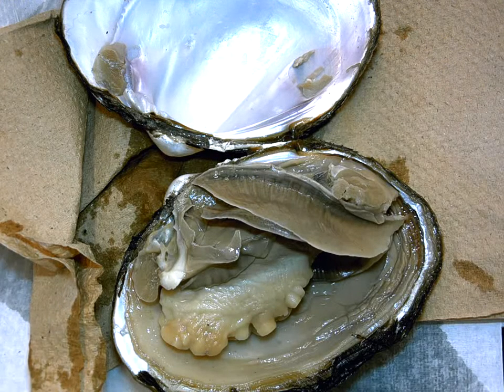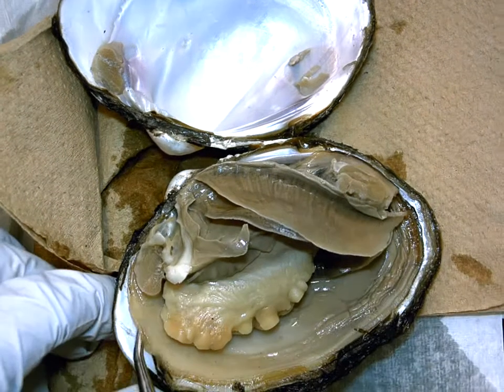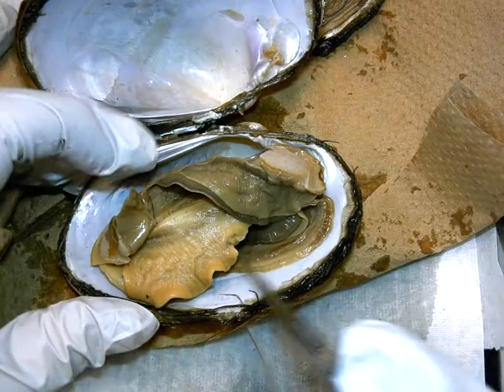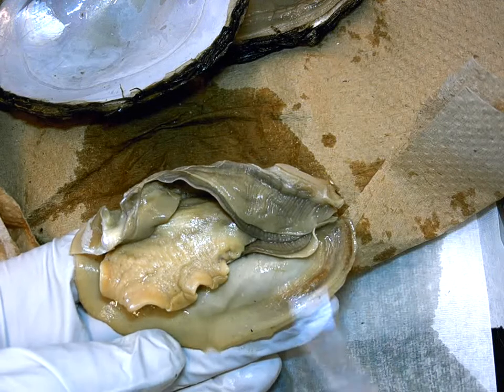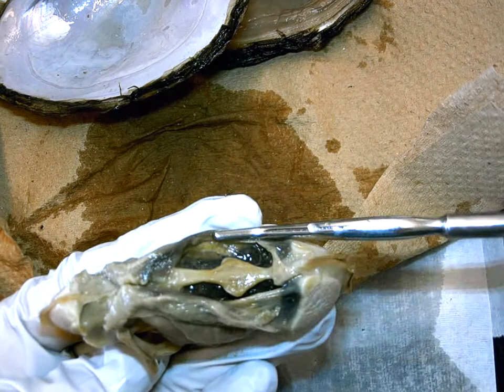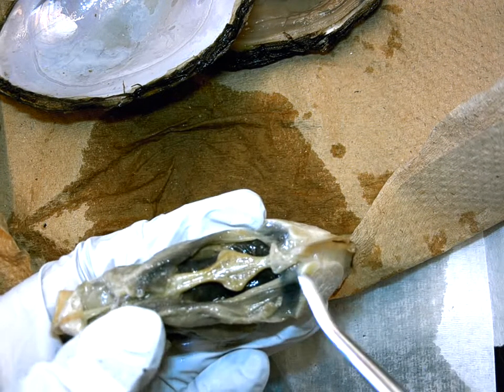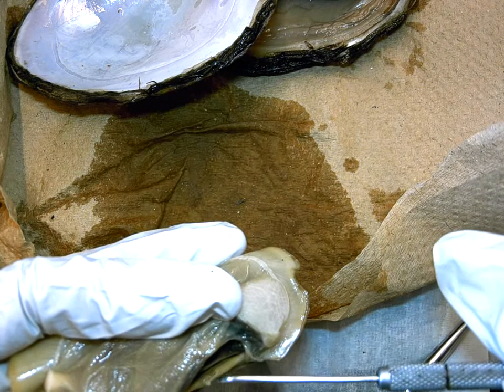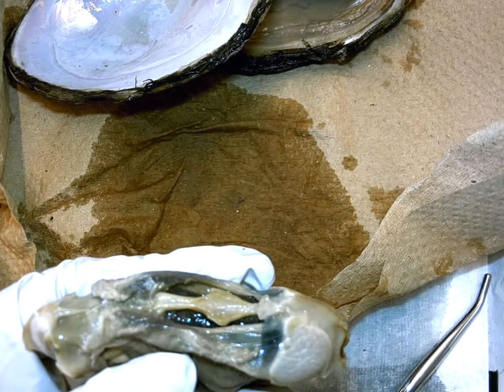Mussel Circulatory System